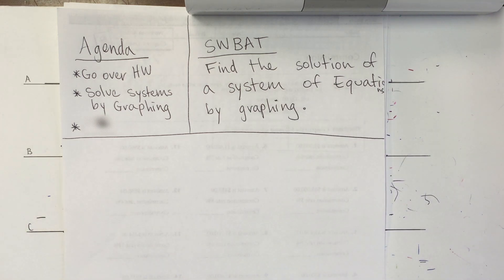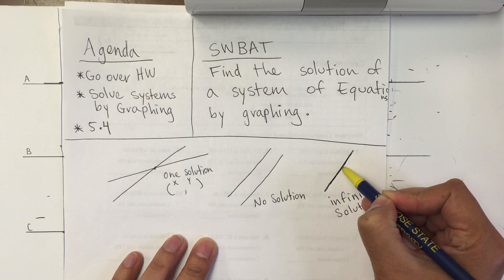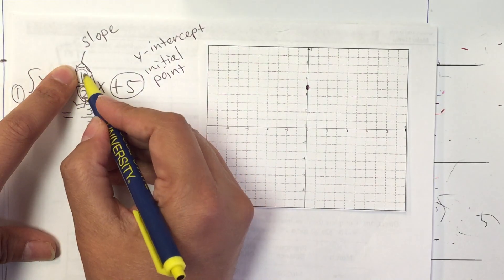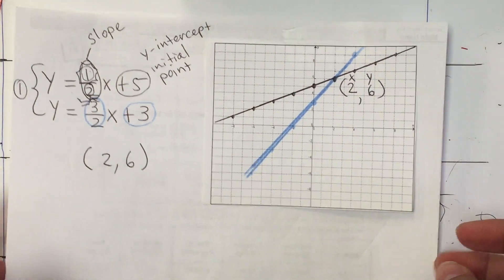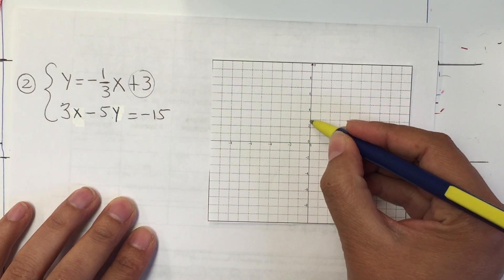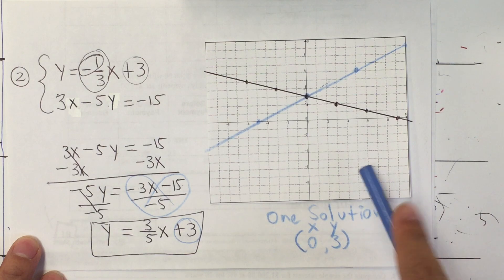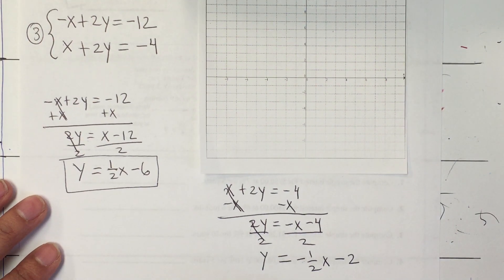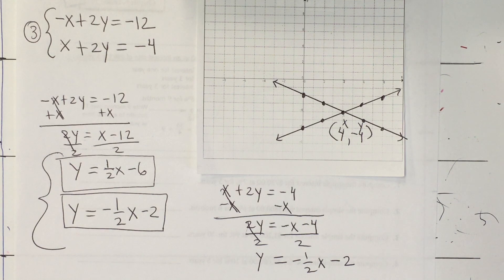4.4 was 5 04 solving systems by graphing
Solving system of equations by graphing.